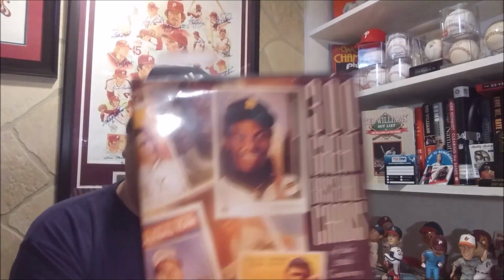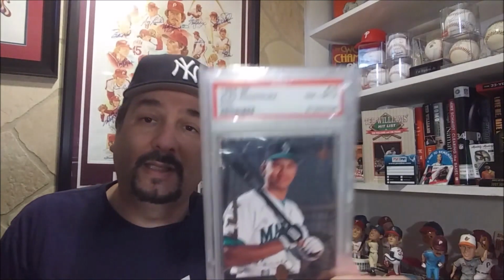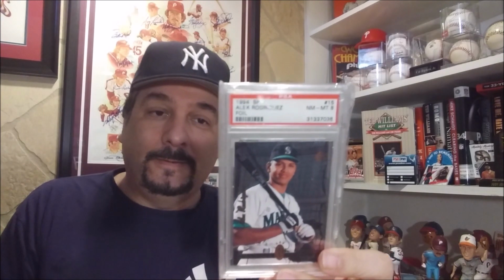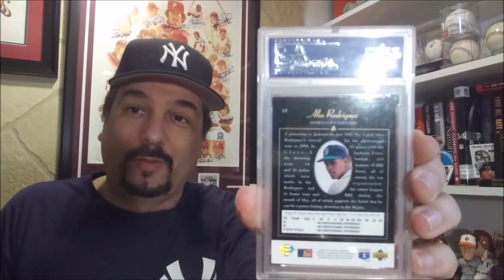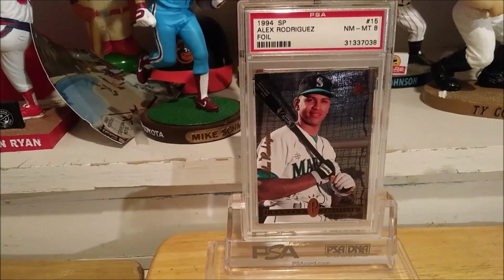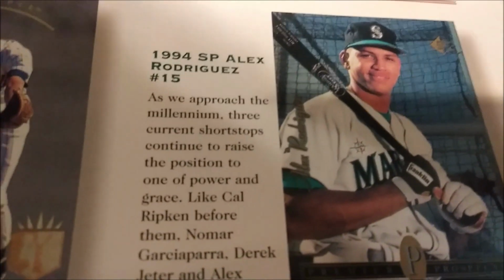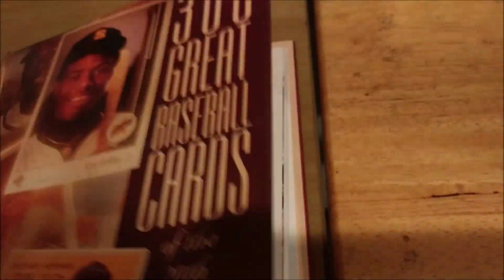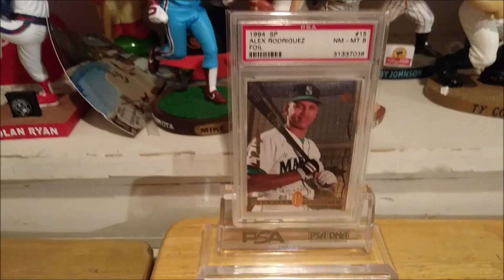300 GREAT BASEBALL CARDS PICKUP 173rd Card of the Set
JUST PICKED UP MY 173rd CARD OF THE 300 GREAT BASEBALL CARDS OF THE 20TH CENTURY BY MIKE PAYNE PSA SET REGISTRY. A 1994 ALEX RODRIGUEZ ROOKIE IN A PSA 8.